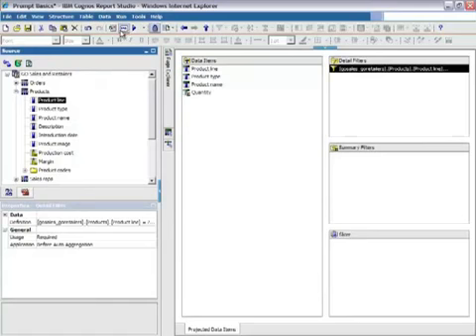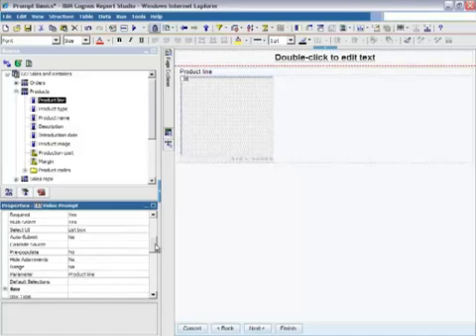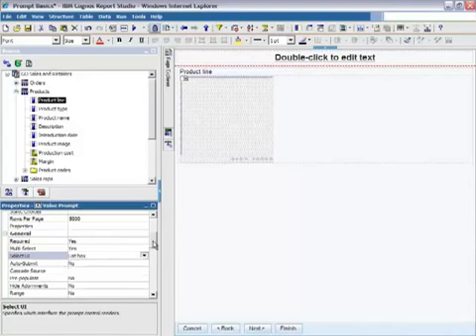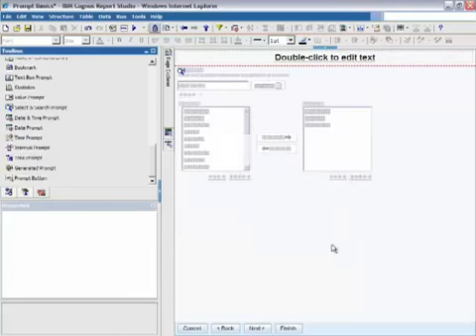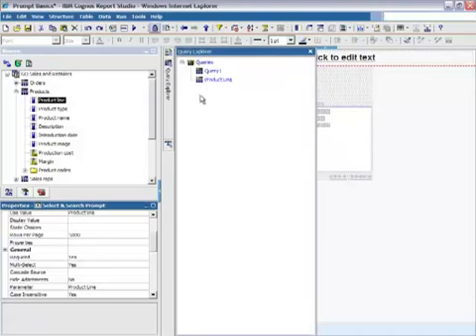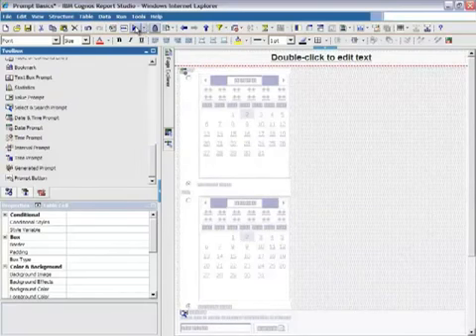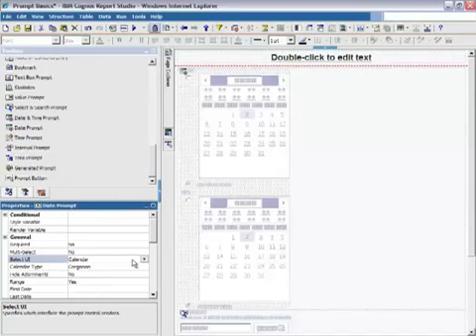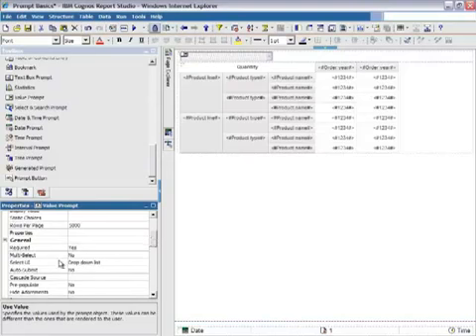Prompting Basics with IBM Cognos Report Studio